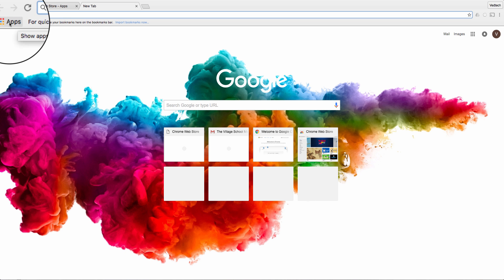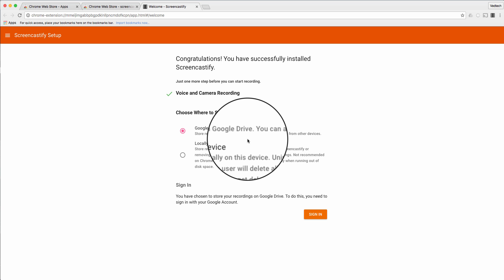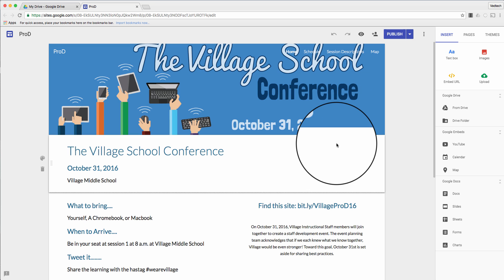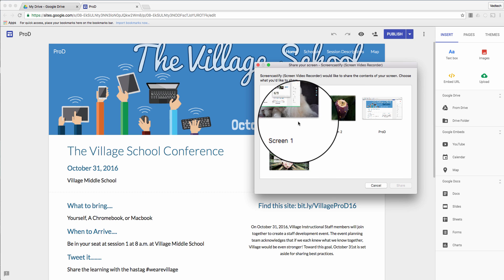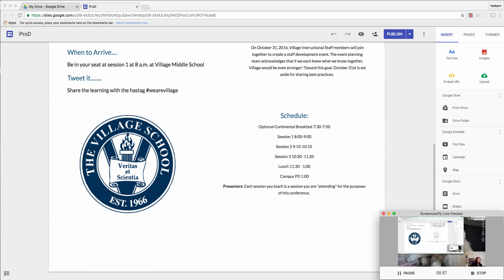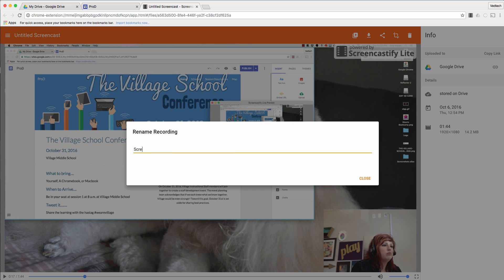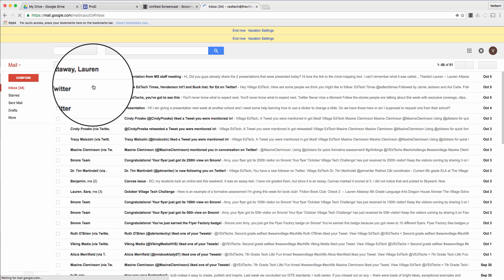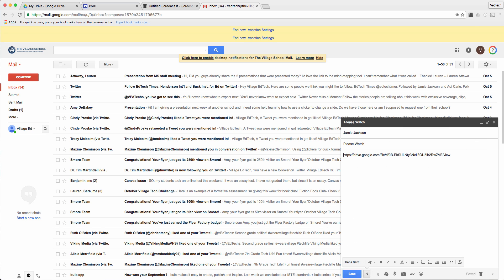Make a Screencast with Screencastify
Learn how to create a Screencast the easy AND free way with the Chrome Extension Screencastify. It's amazing!